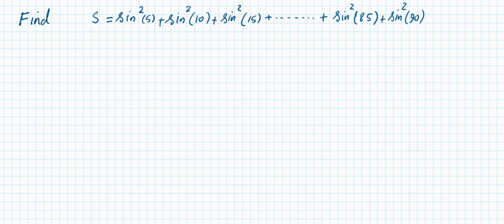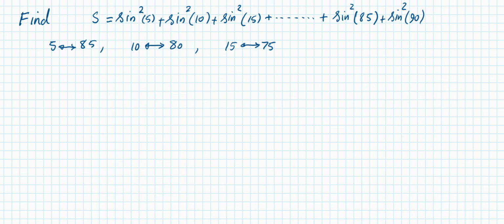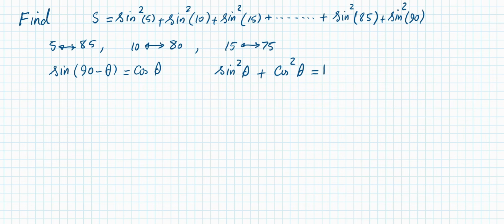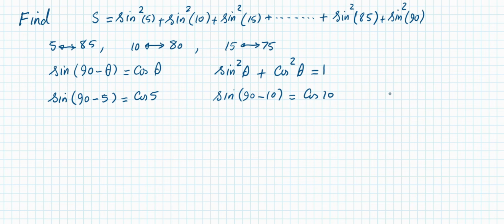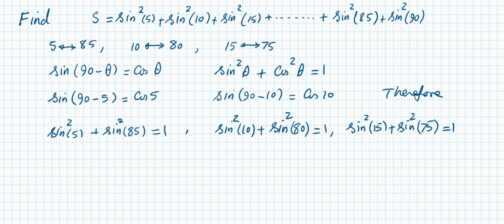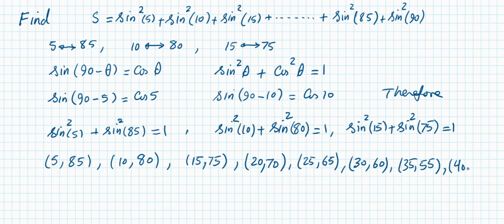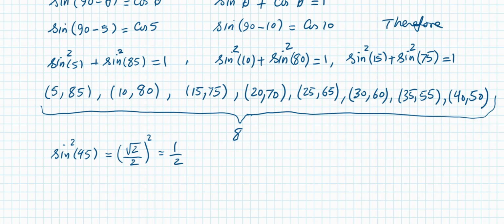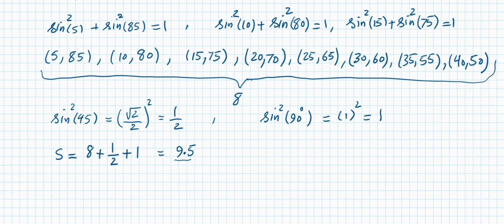An interesting trigonometry problem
Explore a fascinating mathematical problem in this video! We dive into calculating the sum of a series involving squared sine values. Join us as we break down the steps to find S = sin^2(5) + sin^2(10) + sin^2(15) + .+sin^2(85) + sin^2(90). Perfect for math enthusiasts or anyone looking to enhance their understanding of trigonometric series. Don't miss this engaging journey into the world of mathematics!